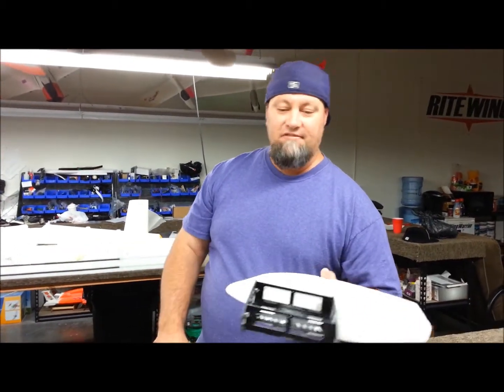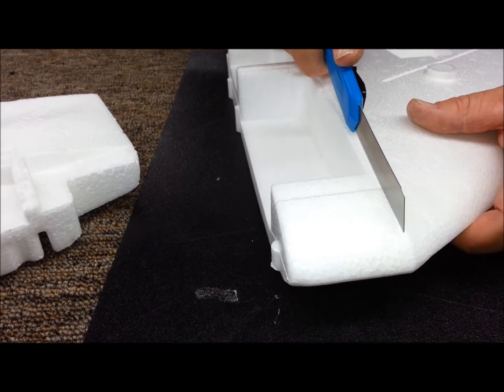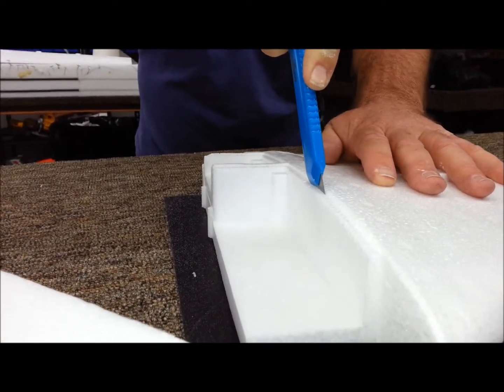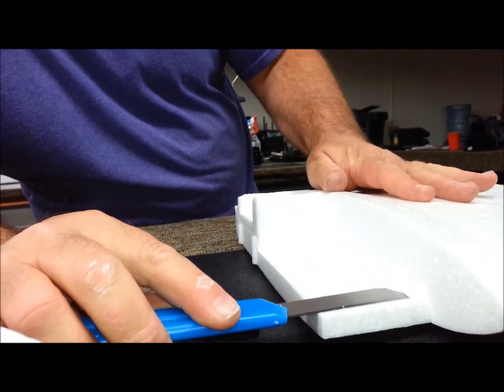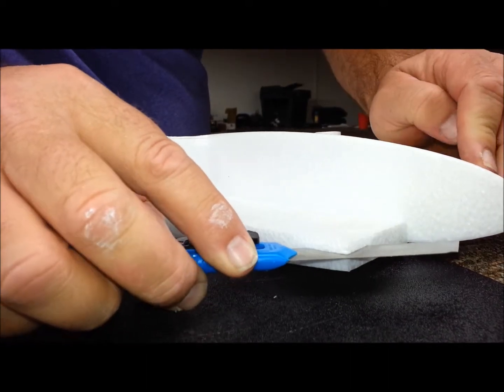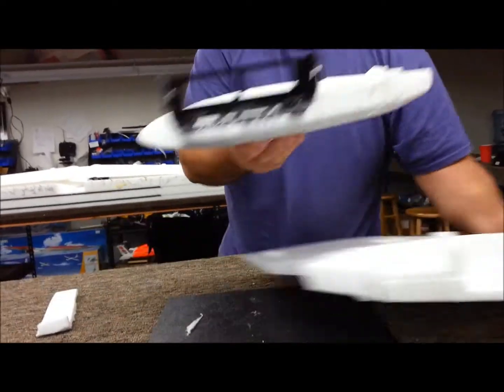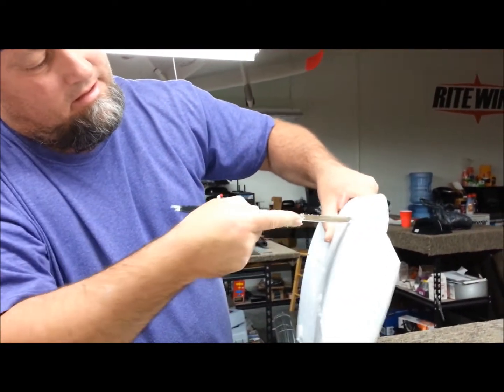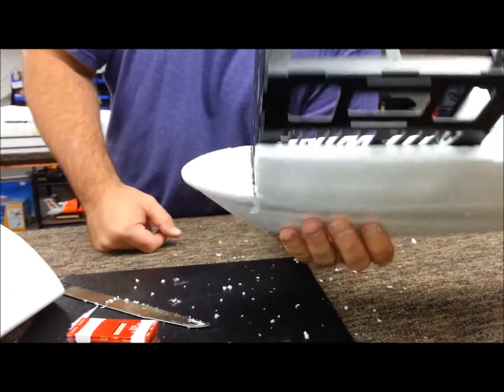Tough bay option 2 install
Here is the option two install that allows you to keep the foam bottom in the wing. Please se option 1 also to see what one works best.
Option 1 will allow possible 5 or 6s options.